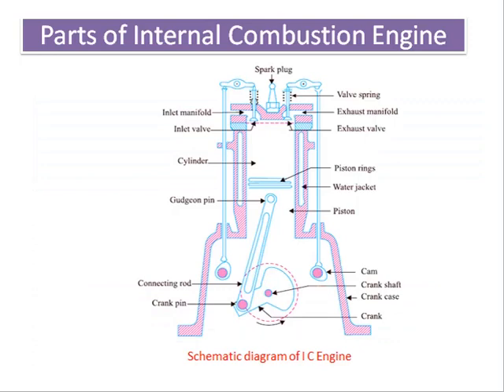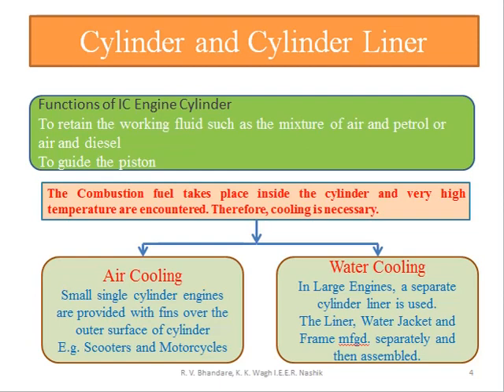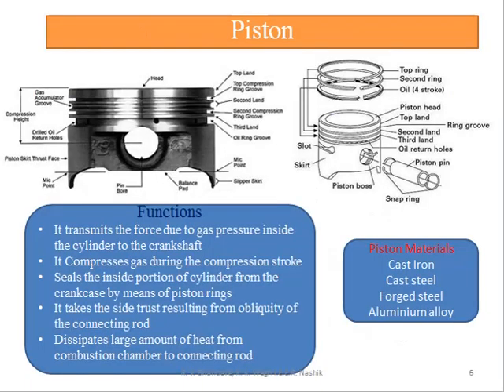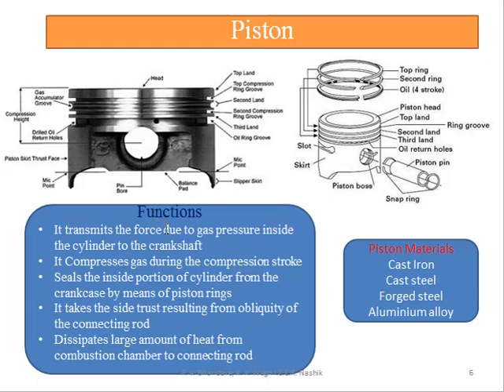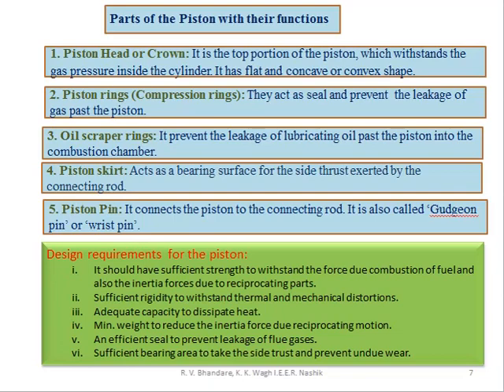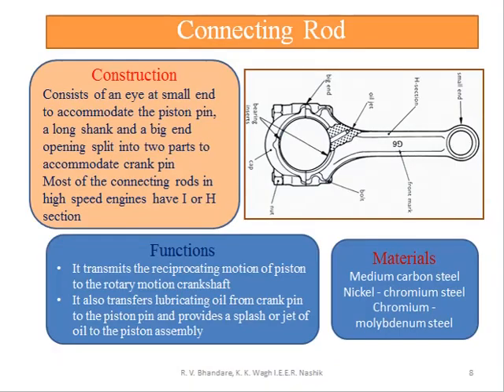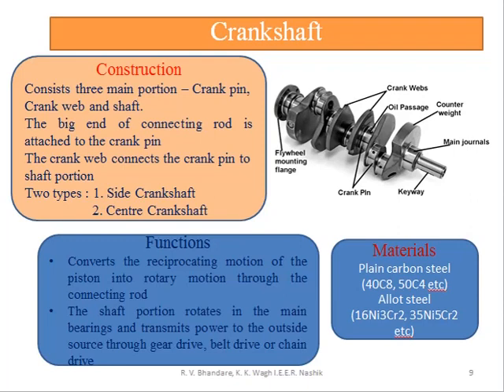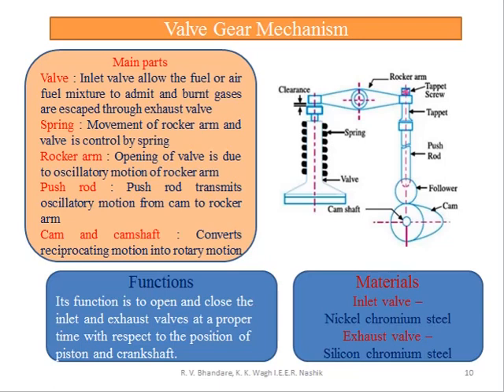IC Engine Components and their functions